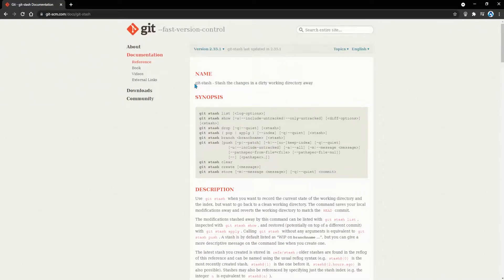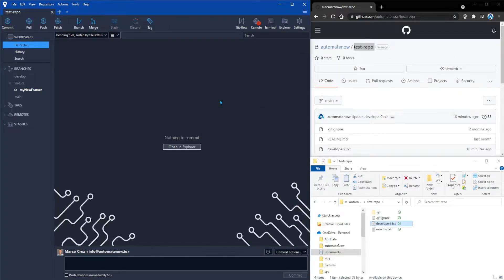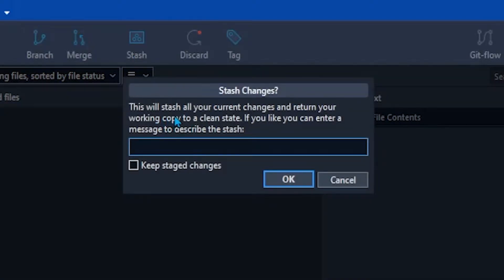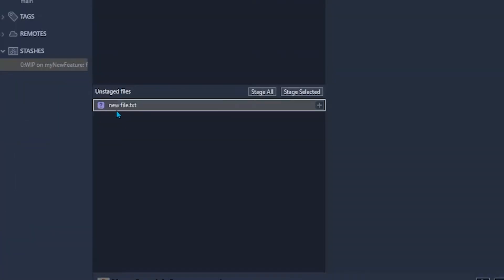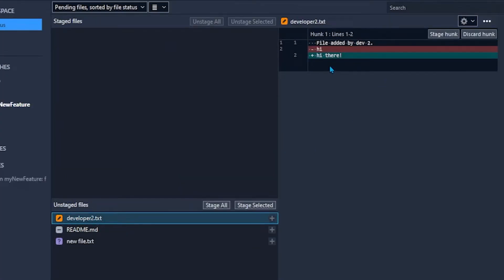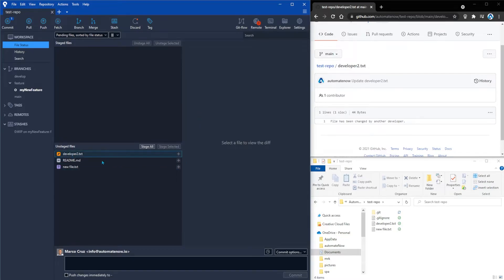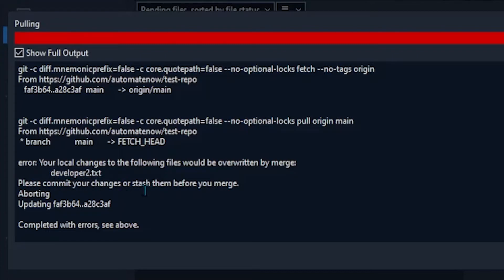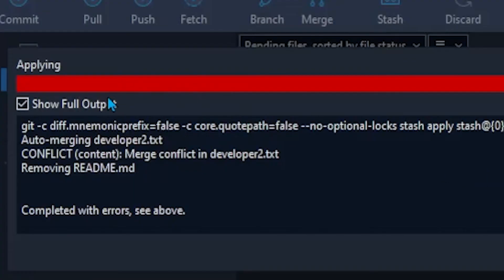What is git stash in Sourcetree | automateNow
Learn what is the git stash command and how to use it in Sourcetree.

What is the git stash command?
This command allows you to stash away your work in progress changes.

When to use the git stash command?
Use this command whenever you need to do things such as fixing a bug, looking at someone else's code, or resolving merge conflicts.

📑 CHAPTERS
0:00 ~ Intro
0:15 ~ Make local changes
0:52 ~ Review local changes
1:19 ~ Stash local changes
3:00 ~ Apply a stash
3:36 ~ Make remote changes
4:24 ~ Pull remote changes